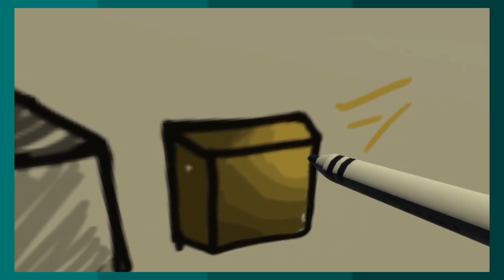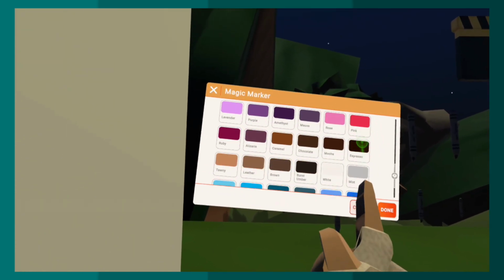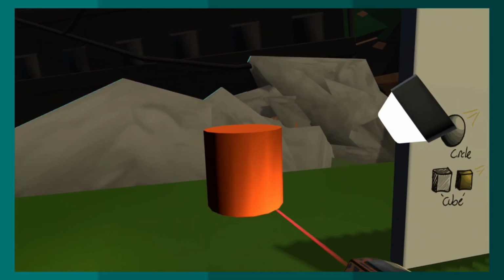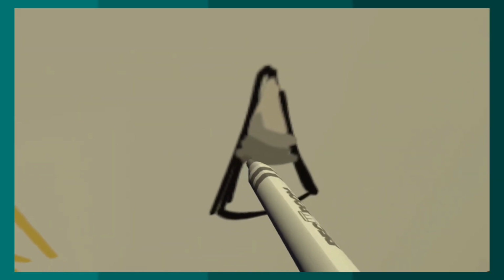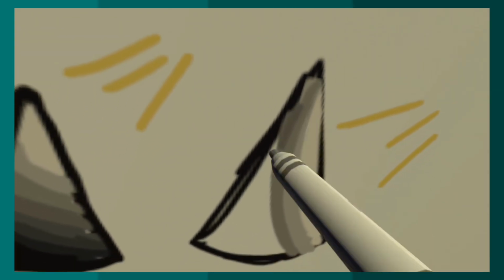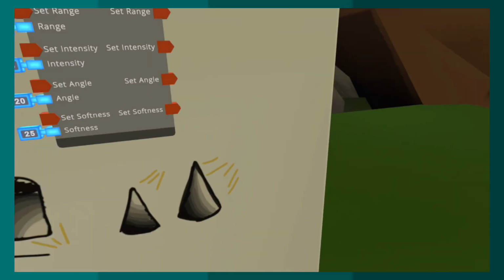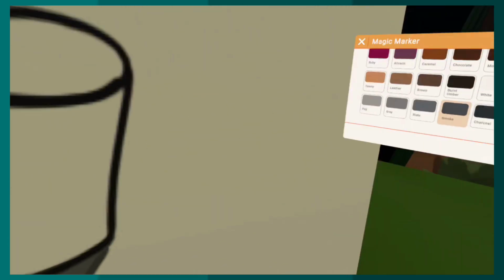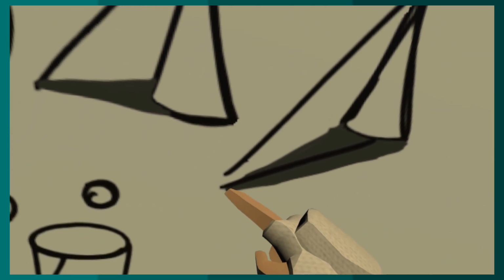Shading and shadow ratios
This video is for shading and shadow Ratios with me @_.Ducky._